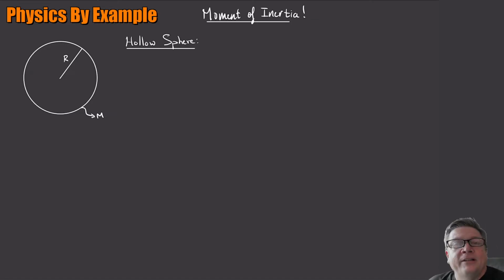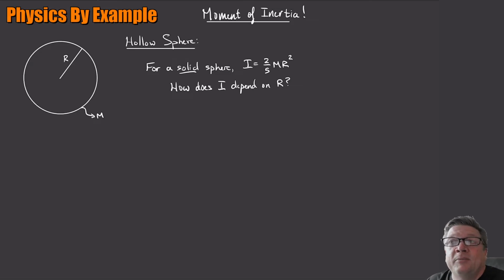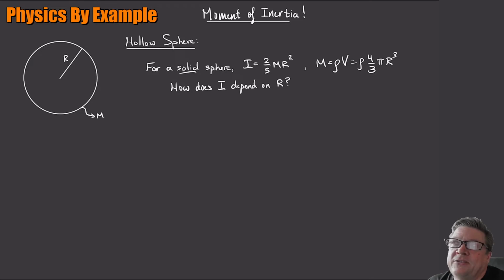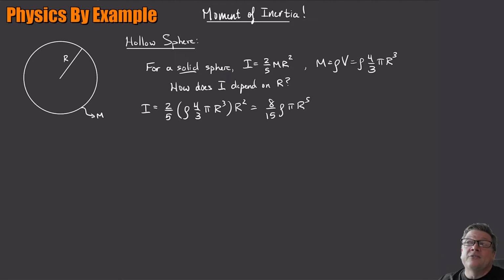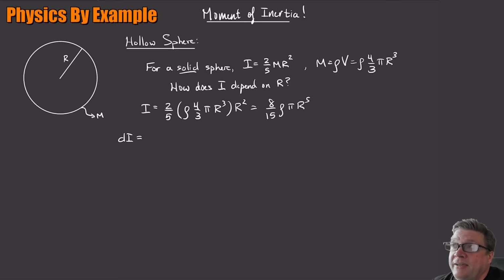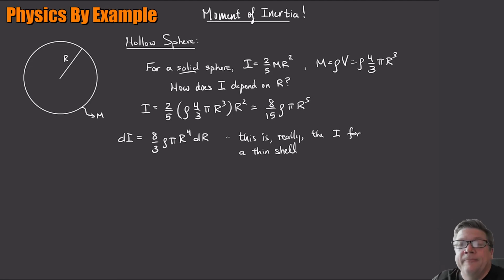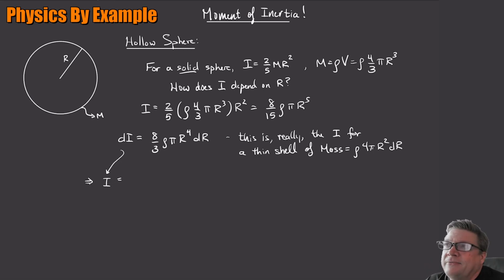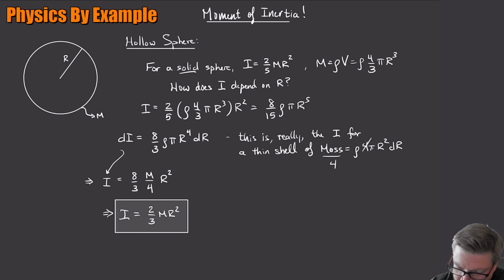Unit 10 Problem 7 - Moment of Inertia - Calculating Moment of Inertia for Hollow Sphere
Normally, this is a tough calculation because the integrals involved are tedious.  But here's a nifty trick to take advantage of what we've done already -- a solid sphere.  If we imagine a thin shell to be an added differential, it turns out to be fairly easy to derive.

Planned Units in this series will cover a typical Engineering Physics curriculum:

01 -- Units and Vectors
02 -- Kinematics
03 -- Projectiles
04 -- Newton's 2nd Law
05 -- Accelerated Motion
06 -- Work and Kinetic Energy
07 -- Potential Energy
08 -- Conservation of Momentum
09 -- Elastic Collisions
10 -- Moment of Inertia
11-- Rotational Dynamics
12 -- Angular Momentum
13 -- Torque and Equilibrium
14 -- Gravity
15 -- Springs and Oscillations
16 -- Waves
17 -- Ideal Gas Law
18 -- Thermal Energy
19 -- First Law of Thermodynamics
20 -- Second Law of Thermodynamics

21 -- Electric Fields
22 -- Electric Forces
23 -- Continuous Charge Distributions
24 -- Gauss' Law
25 -- Potential
26 -- Capacitance
27 -- Current and Resistance
28 -- DC Circuits
29 -- Magnetic Fields
30 -- Current Loops
31 -- Magnetic Forces
32 -- Ampere's Law
33 -- Faraday's Law
34 -- Inductance
35 -- AC Circuits
36 -- Electromagnetic Waves
37 -- Intensity and Radiation Pressure
38 -- Interference
39 -- Diffraction
40 -- Reflection/Refraction